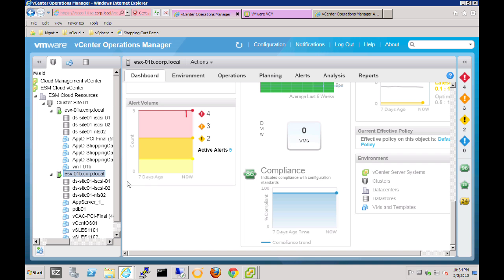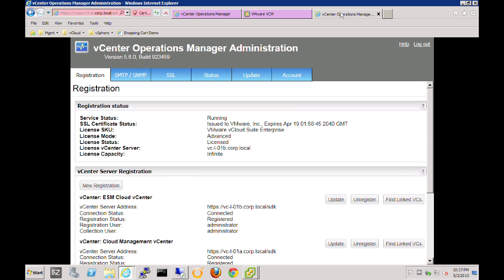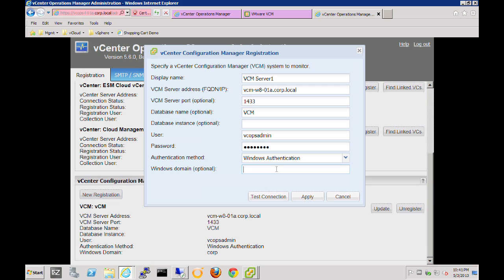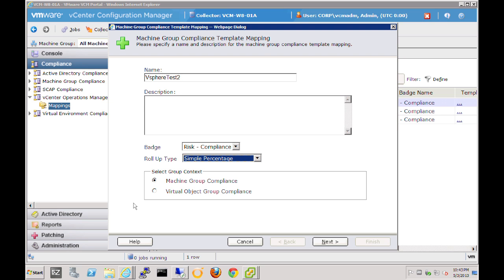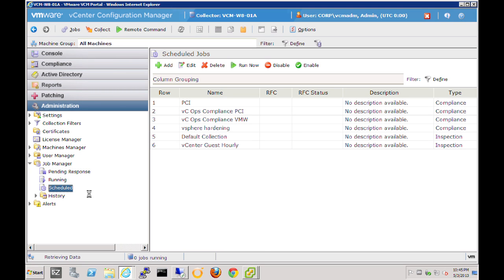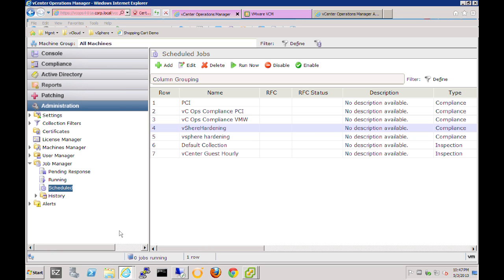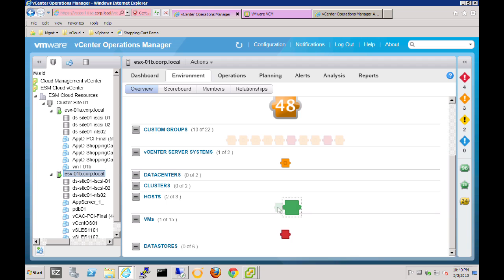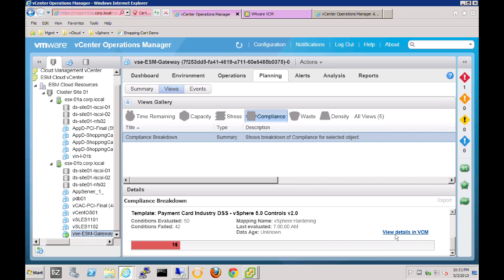Compliance Data in vCenter Operations with vCenter Configuration Manager 5.7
Configure VCM adapter to pull data into vCenter Operations Manager, schedule compliance badge mapping and visualize compliance results in vCenter Operations Manager.